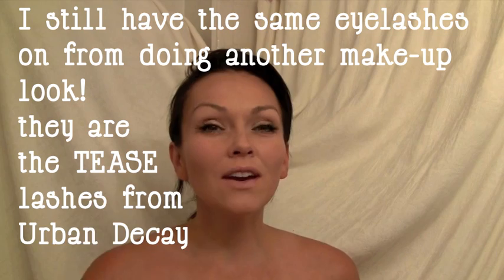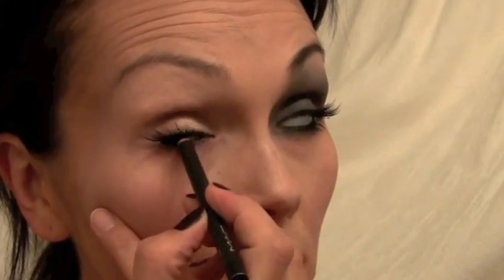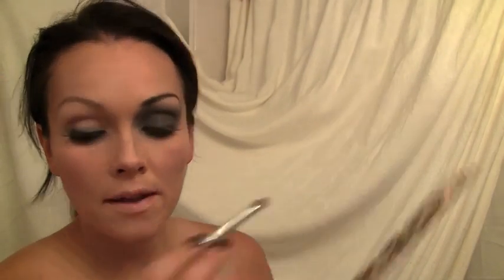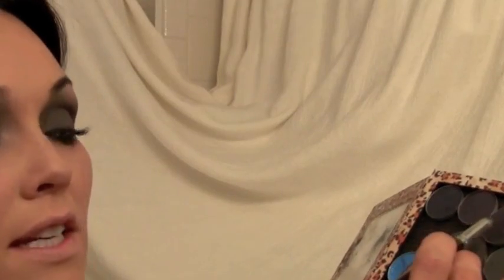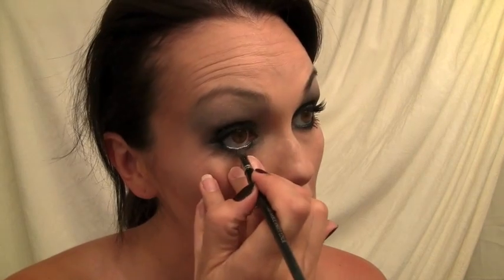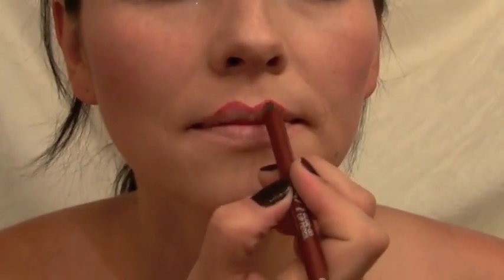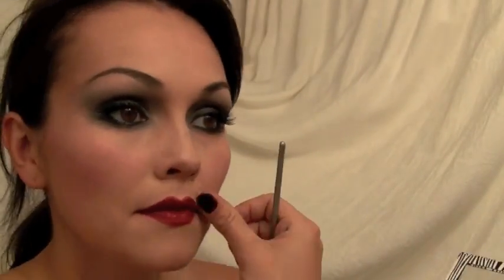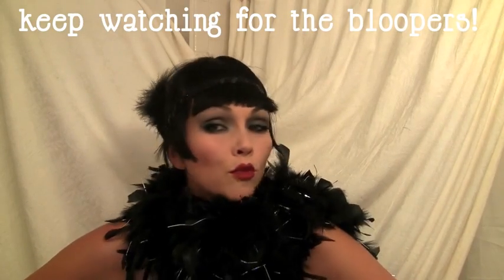1920's Flapper Vamp Makeup Tutorial | Kandee Johnson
I love this 1920's flapper, vamp make-up tutorial! IT is so fun and glam...and you can go to my blog to see more and see where I got everything!

huge love, kandee